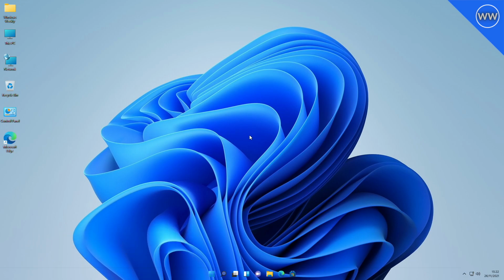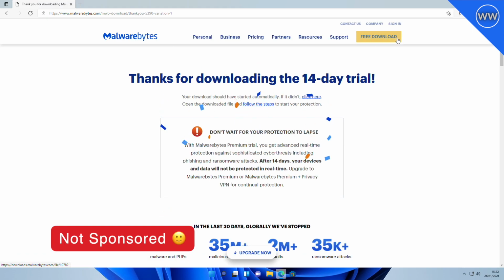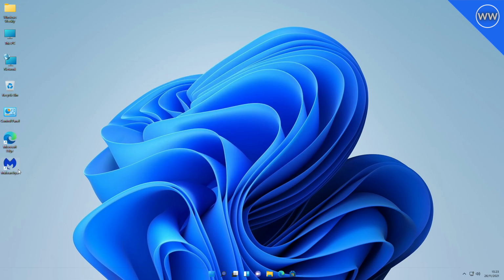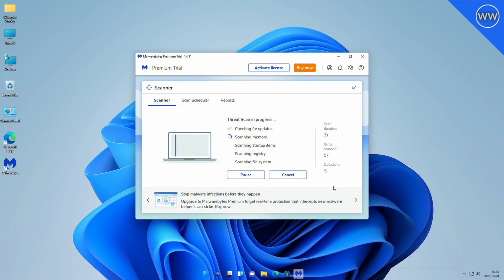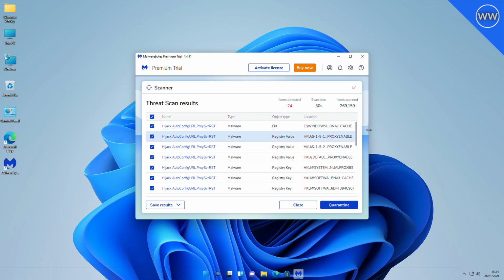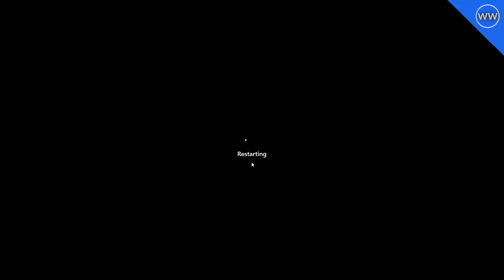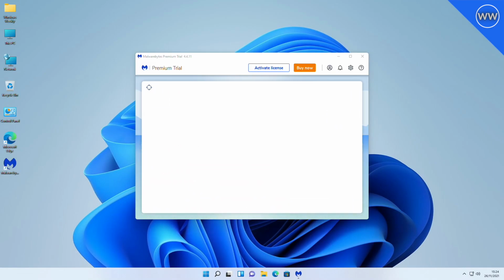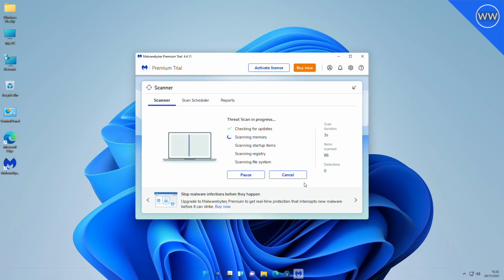How To Remove Virus, Malware, Adware, Bloatware and Popup Ads from windows 11